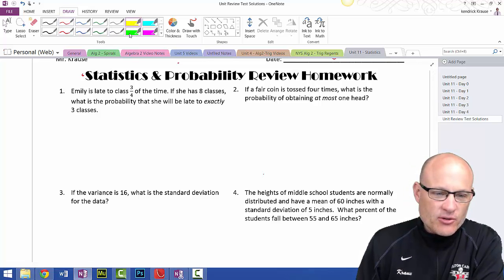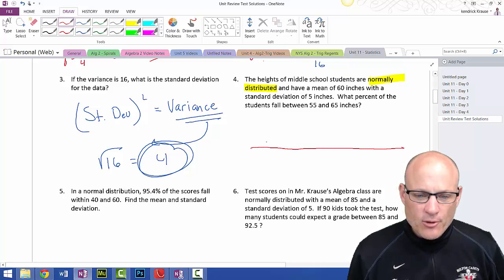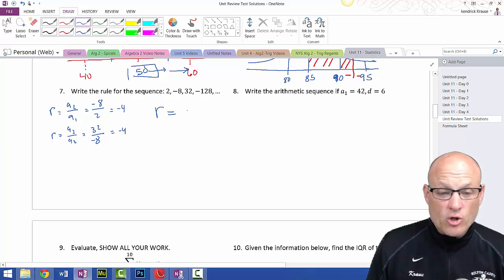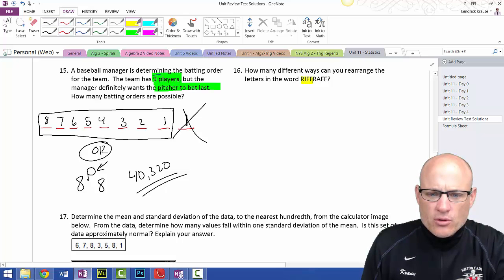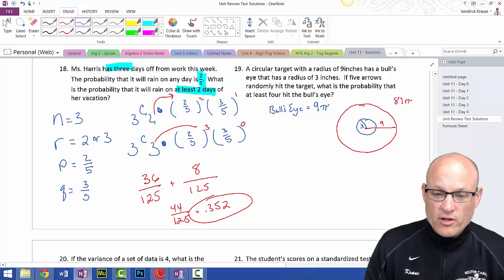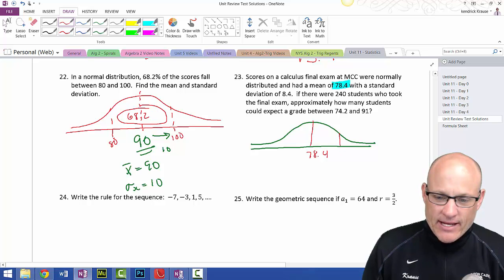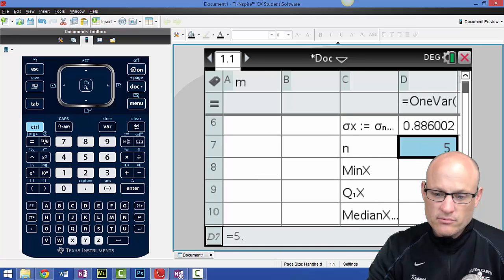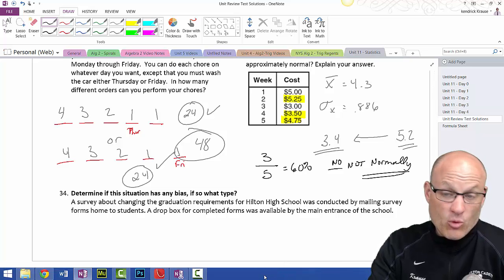Unit 11 Practice Test Solutions